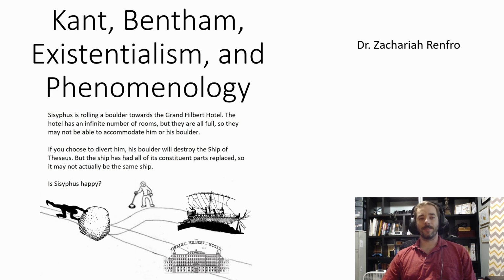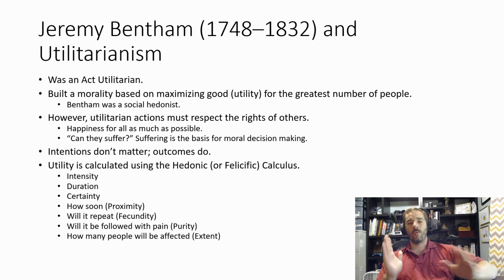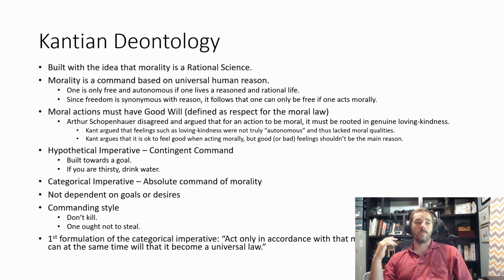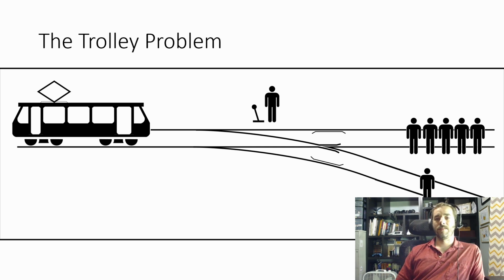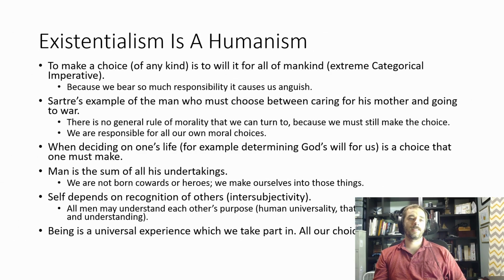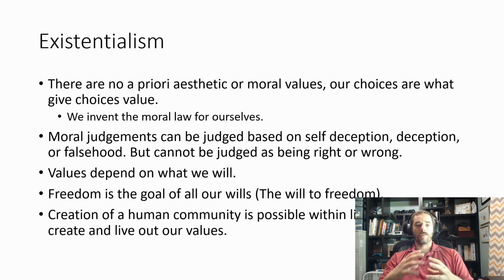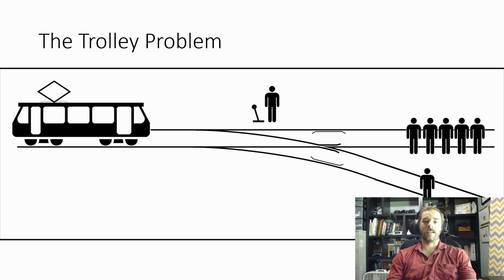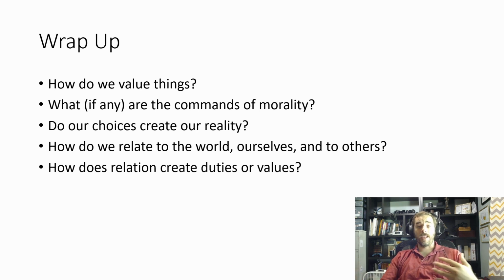Ethics: Kant, Bentham, Sartre, and Heidegger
This short lecture gives a brief overview of the History of Western Ethics in Philosophy.

Textbook:
Matthews, G. & Hendricks, C. (2020) Introduction to Philosophy: Ethics. Rebus Community. 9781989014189.